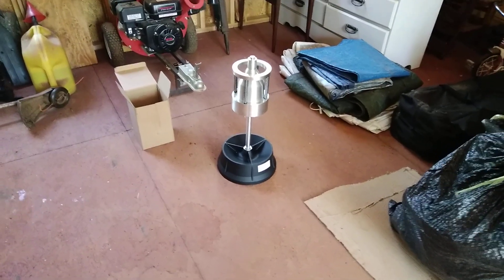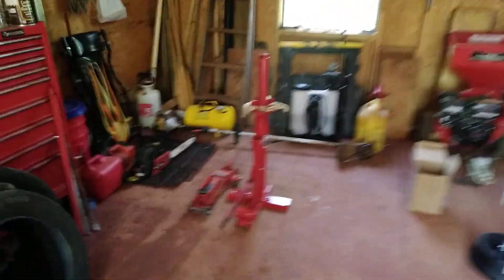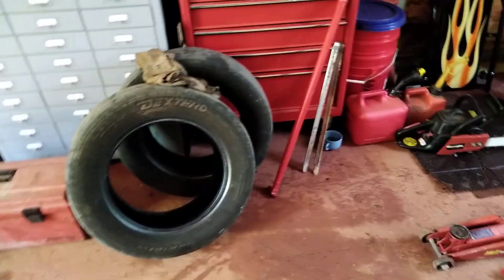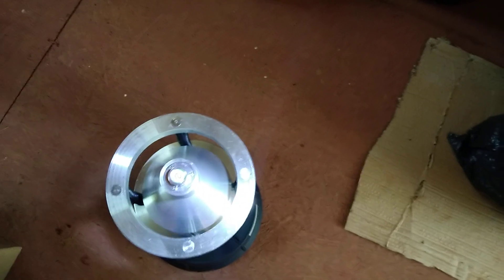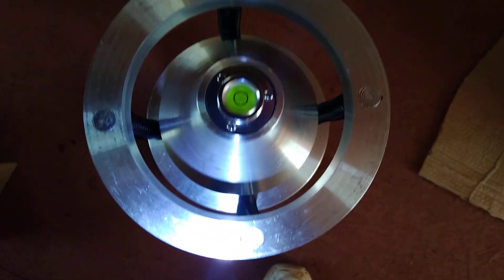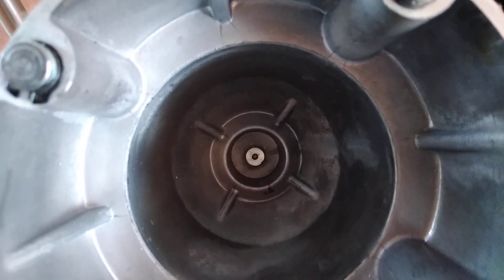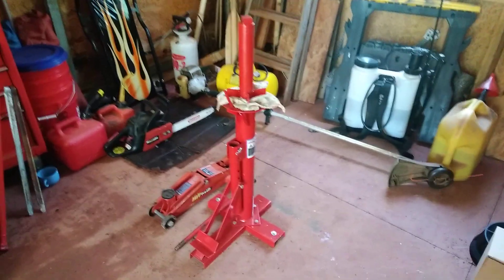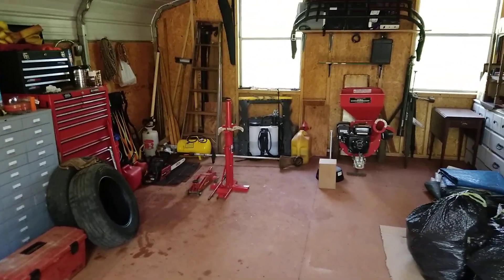Harbor Freight, "NEW" bubble wheel balancer, is it any better?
My quick thoughts on Harbor Freight's new wheel balancer.